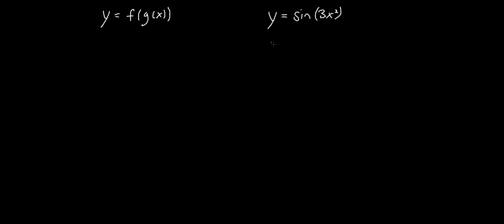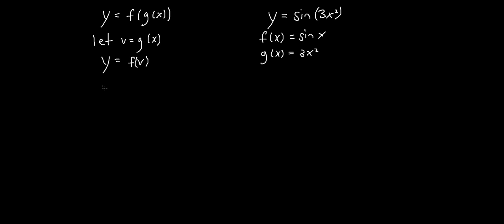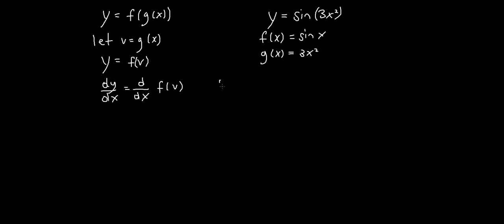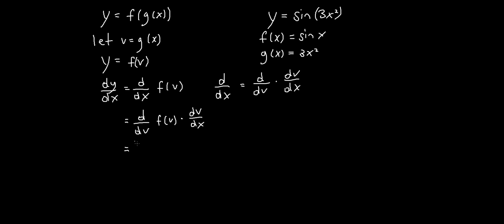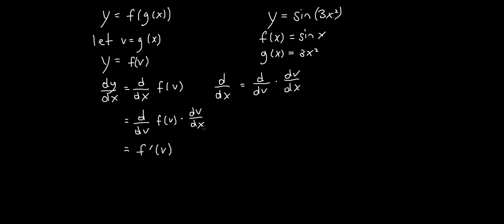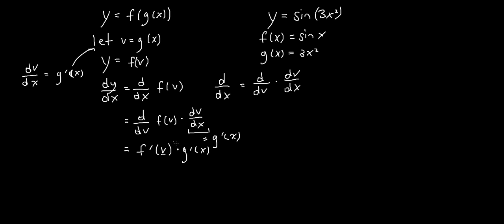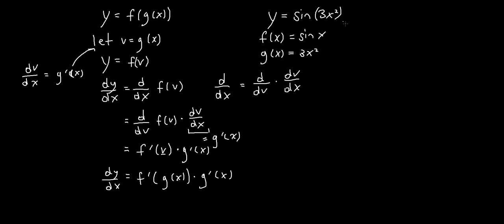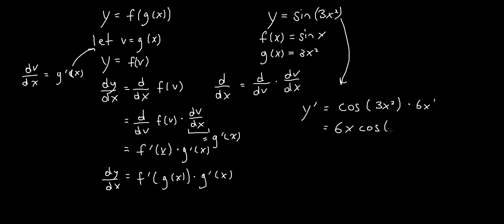Introduction to the Chain Rule